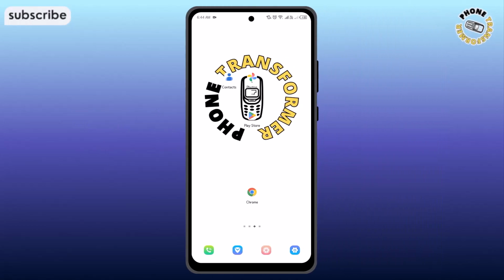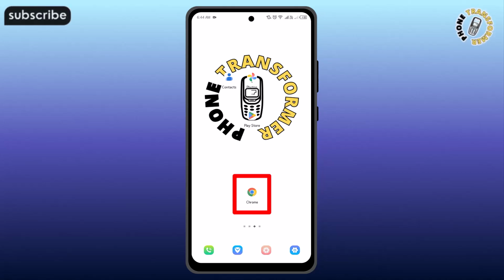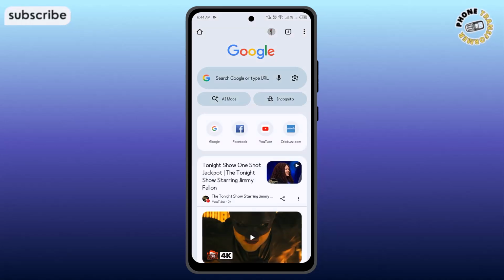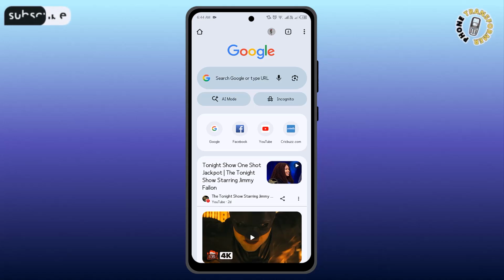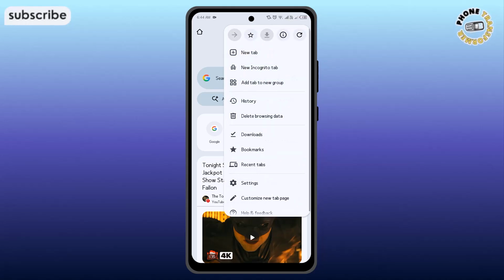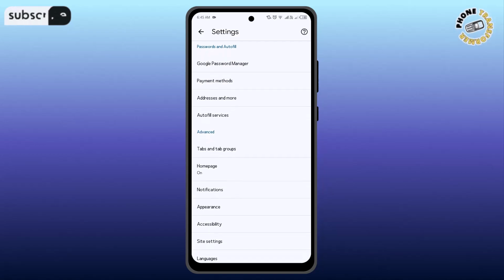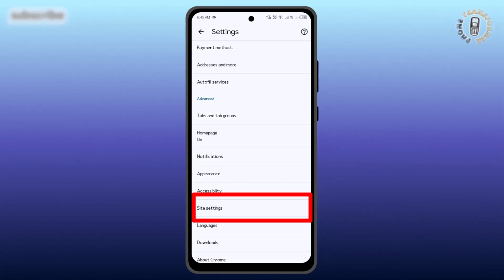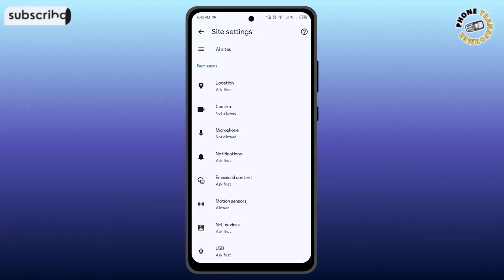How to Allow Cookies on Android | Enable Third-Party Cookies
📝 This video provides a complete step-by-step guide on how to allow cookies on Android using the Google Chrome browser. I show you the exact settings menu to navigate in order to enable third-party cookies for a seamless browsing experience. Following this process ensures your favorite websites remember your login details and preferences without interruption. The tutorial covers finding the site settings and adjusting the specific privacy controls for cookies. By the end, you'll know exactly how to allow cookies on Android to make all website features and embedded content work perfectly.

⏱️ -- TIMESTAMPS --
0:00 - Introduction & Purpose
0:17 - Step 1: Open Google Chrome App
0:30 - Step 2: Tap the Three Dots Menu
0:44 - Step 3: Open Browser Settings
0:55 - Step 4: Access Site Settings
1:09 - Step 5: Find Third-Party Cookies Option
1:26 - Step 6: Allow Third-Party Cookies